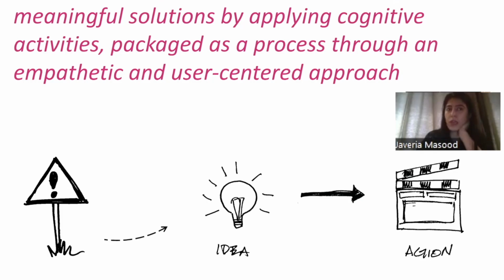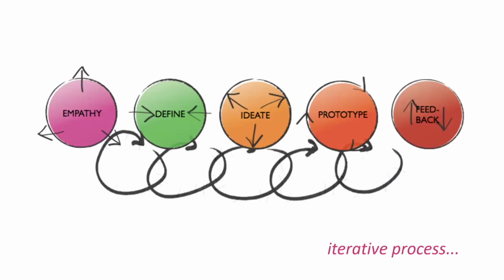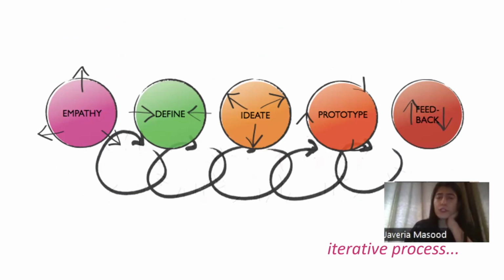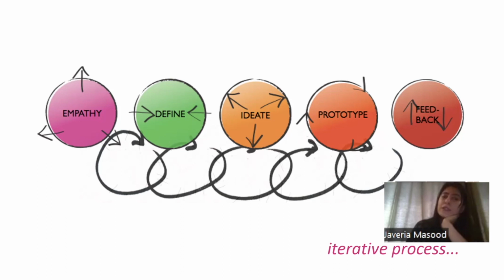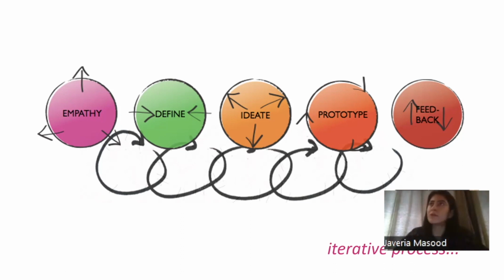Design Thinking and Theories of Change by Javeria Masood - Part2 - ApniZameenKeLiye Online Bootcamp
ApniZameenKeLiye is a social initiative that aims to support the fight against climate change in Pakistan. We aim to equip Pakistani climate change activists and eco-entrepreneurs with the right tools and information they need to run sustainable and impactful eco-initiatives.

Course 2: Design Thinking - Theory of Change
By Javeria Masood - A social development specialist with 9+ years of experience in the fields of urban/city planning, social innovation, academia, and design thinking.

1. Introduction to Design Thinking and its application in the Theory of Change
2. Practical exercises to practice Design Thinking and the Theory of Change
3. Key components of the design process and how it can be used to achieve strategic goals
4. The relationship between design thinking and system engineering, and how both can be used for strategic foresight in design
5. Interactive activity to apply the framework in real-life situations